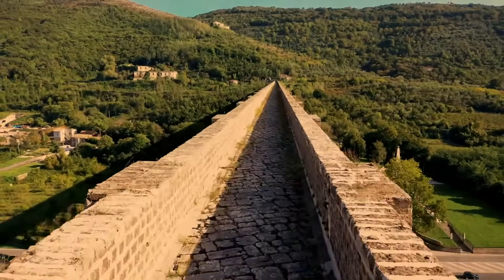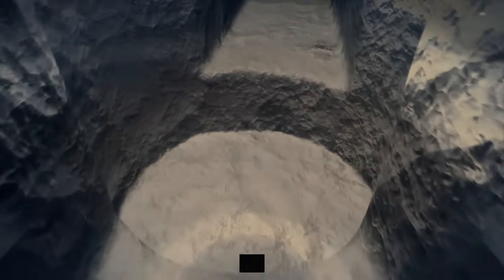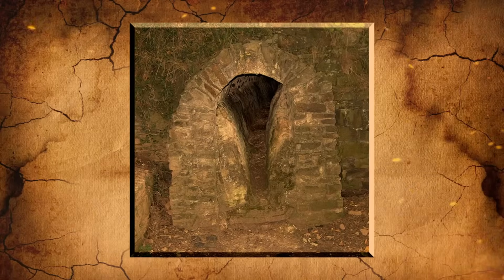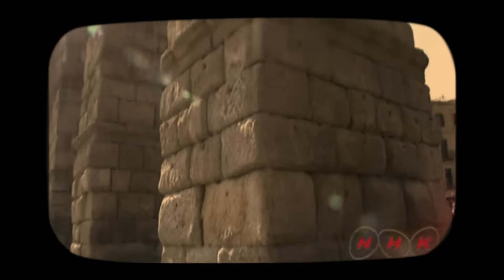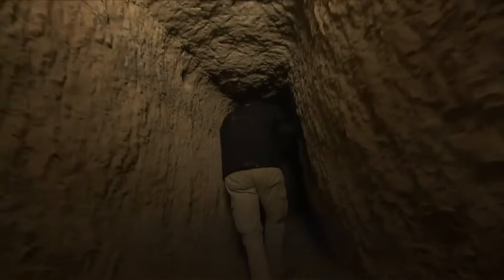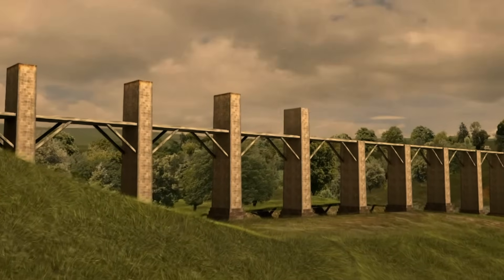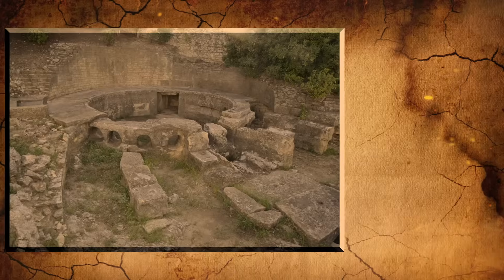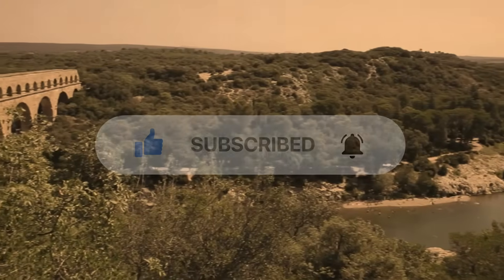How did Roman Aqueducts work?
One of the best legacies of the ancient world is the Roman aqueducts. Ancient Rome's main waterways were called aqueducts. They brought fresh water from the mountains into the cities to make fountains, baths, and drinking water. Before the Romans, aqueducts had been used by the Egyptians and the Indians. But the Romans were the first people to make them so significant. Across the whole Roman Empire, the Romans built over 200 aqueducts to bring fresh running water to their many cities. Having a water supply became a status symbol for the empire, showing how advanced and well-off it was.

Now the question is, how did Roman aqueducts work?
The Romans achieved a regular and shallow slope over the area by installing underground pipes and creating siphons. This allowed them to transport water in a constant flow. Workers dug winding tunnels and constructed networks of water pipes to carry water from the lake or basin that served as the source to the city of Rome. This was accomplished by transporting the water deep into the ground. However, when the government provided adequate cash, lead pipes were utilized instead of concrete pipes to create the pipelines. In most situations, the channels were constructed out of concrete.

The valley had to be crossed by the lines. Therefore the construction team buried a siphon beneath the surface of the ground. This siphon was built into the ground in the form of a large depression, and it was designed in such a way that it allowed water to descend at such a rapid rate that it gained enough momentum to proceed uphill. Siphons are an integral part of the system that is responsible for the flushing action of toilets.